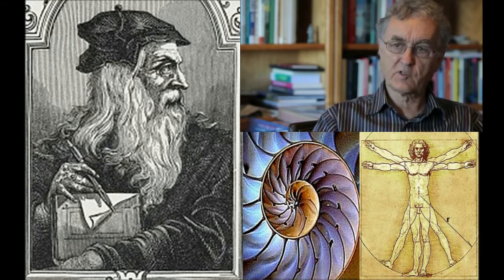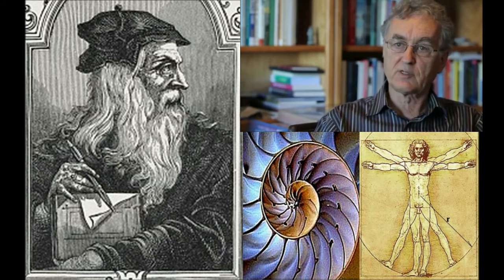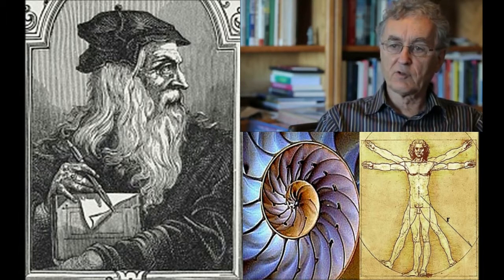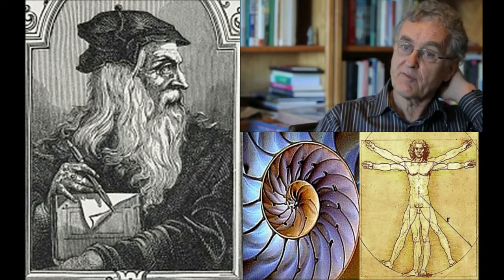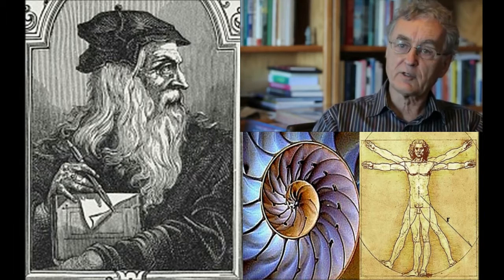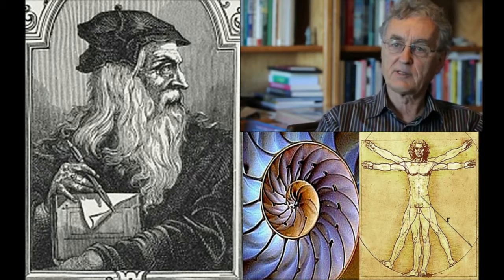Leonardo da Vinci & the Golden Mean